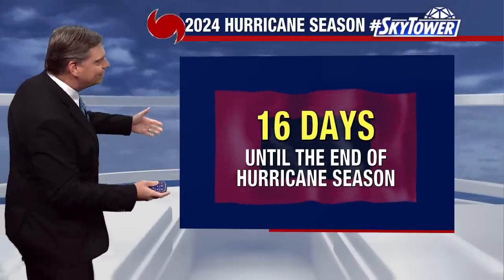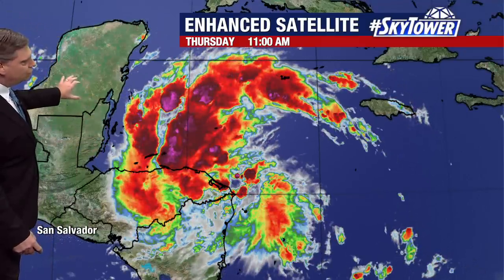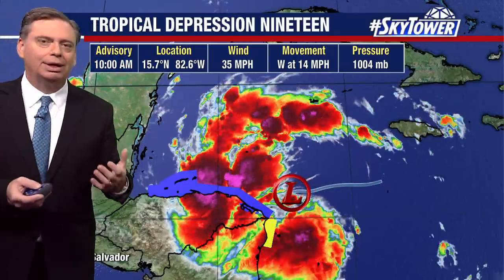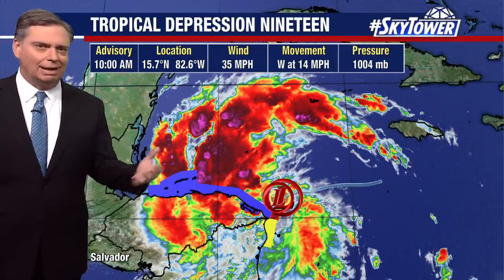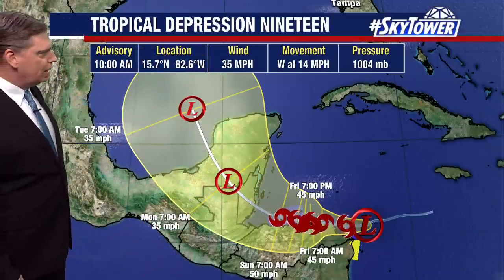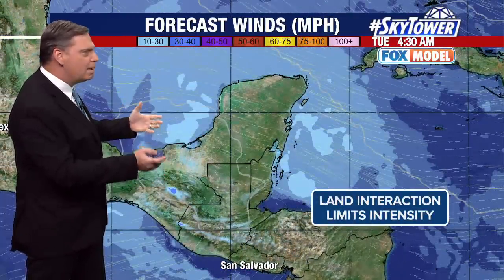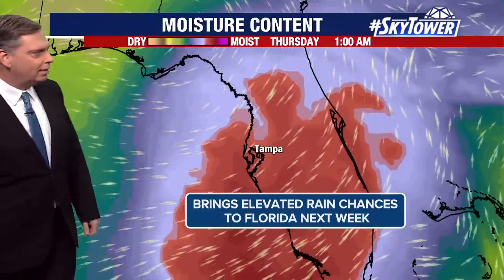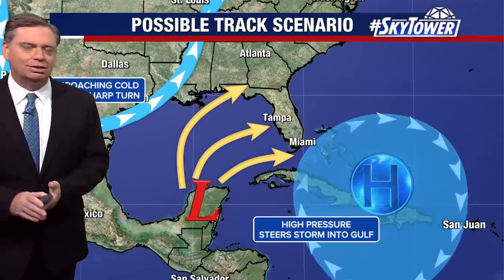Tropical Depression 19 forms in Caribbean Sea, expected to become Sara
FOX 13 meteorologist Jim Weber has the latest on the tropics.